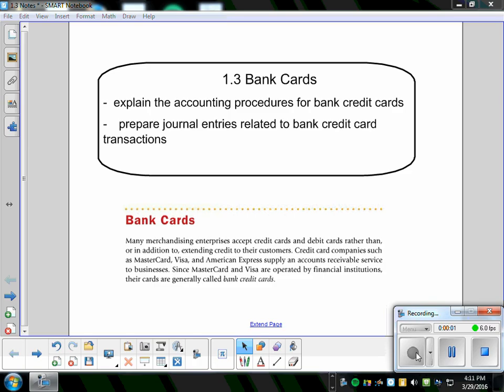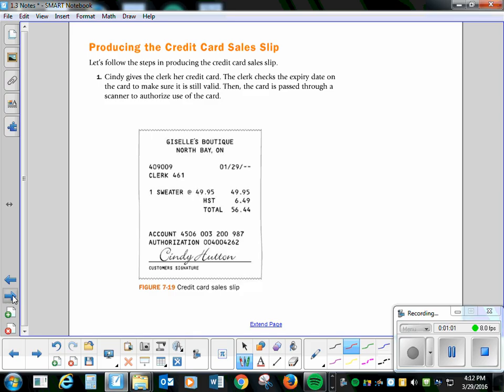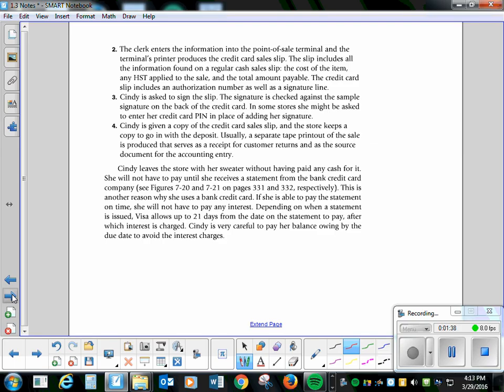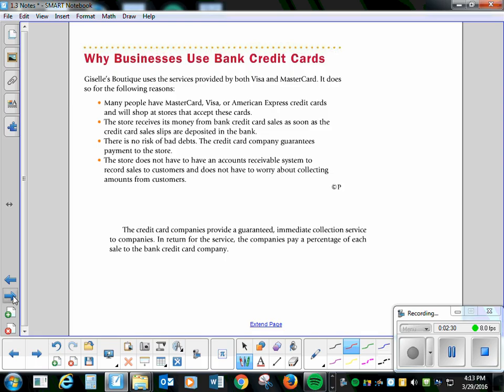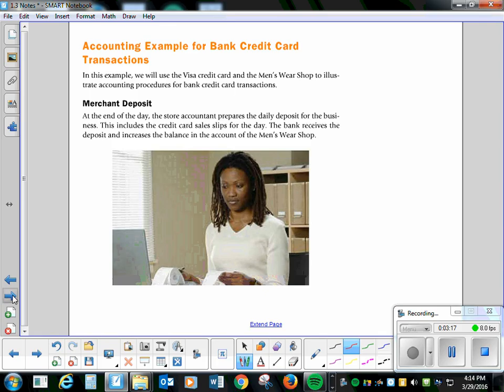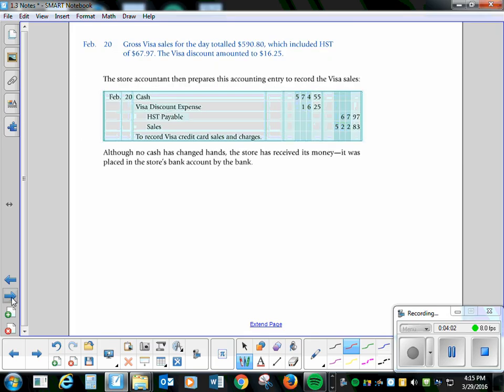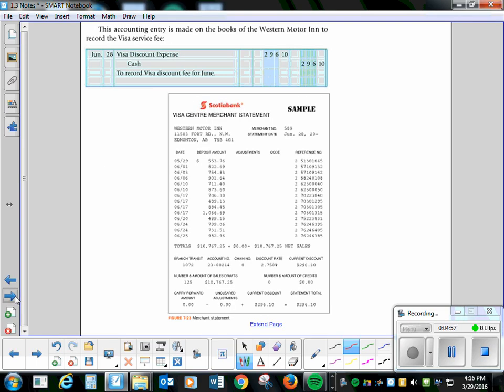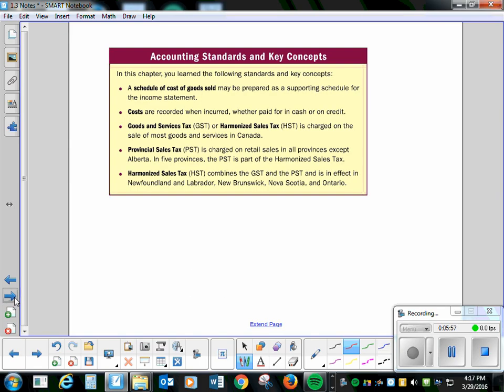1 3 Video